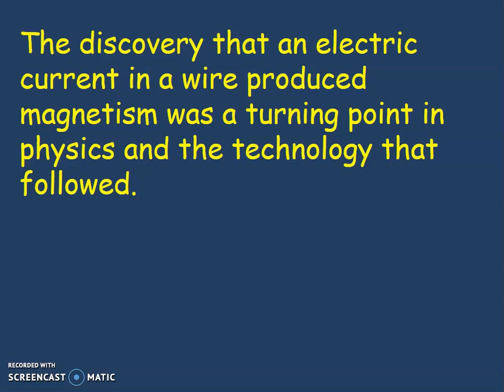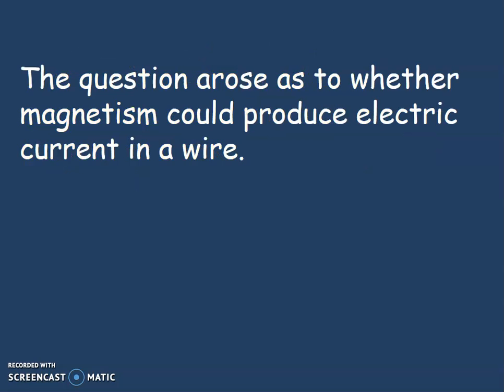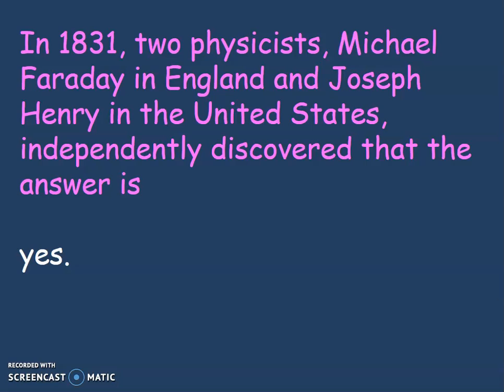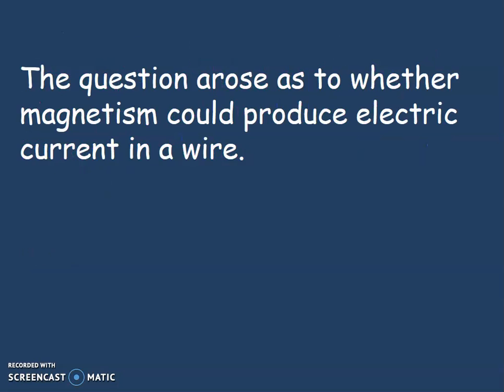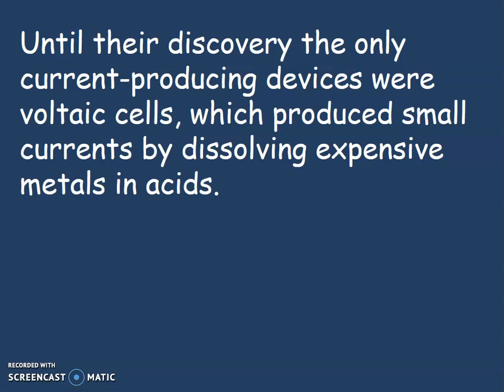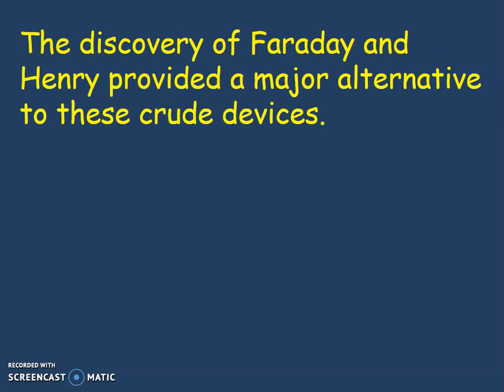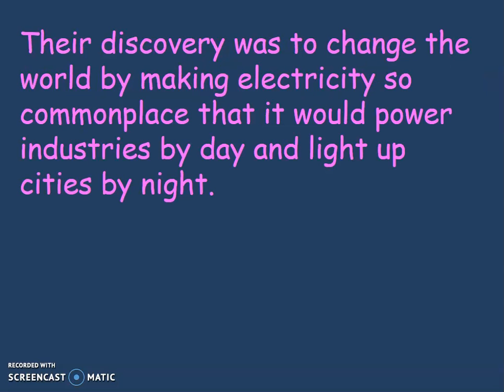CH 37 Electromagnetic Induction: Introduction